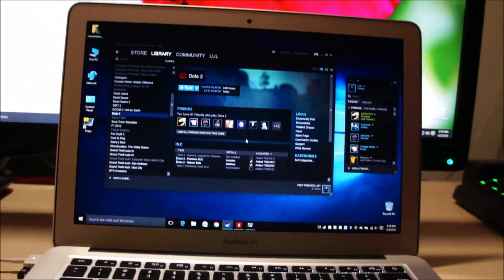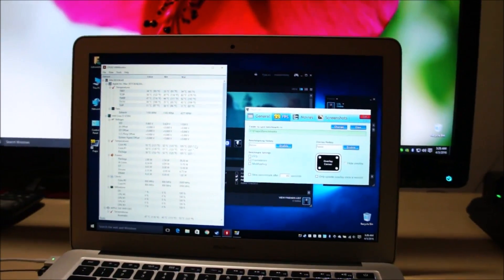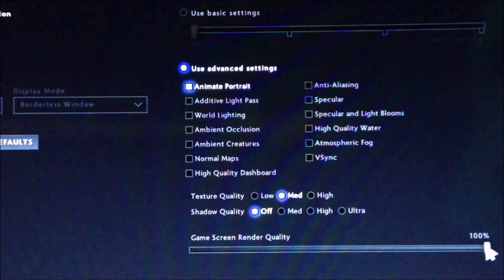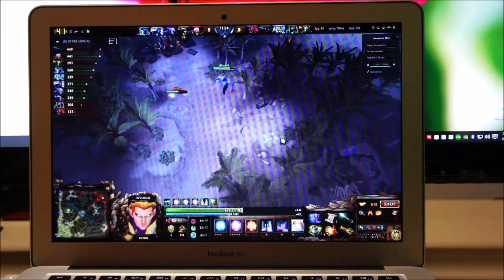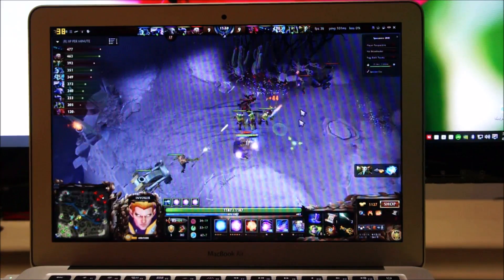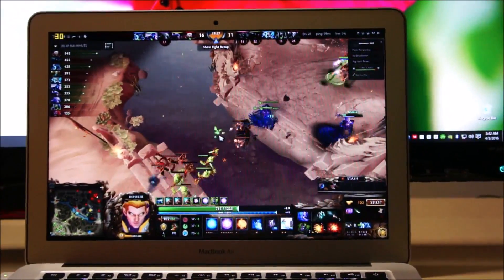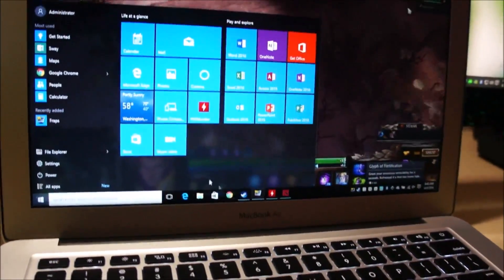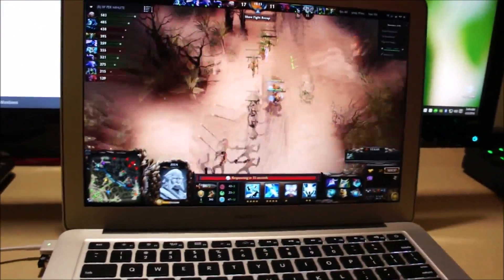Dota 2 performance on a 2015 MacBook Air (Intel HD 6000)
Hey guys this is Dota 2 running on a Early 2015 MacBook Air which has a:
Core i5 5250U
4GB RAM
Intel HD 6000
128GB SSD

I did not have a smooth experience of Dota 2 while running it on OS-X so installed Windows 10 and now it gives slightly better performance!